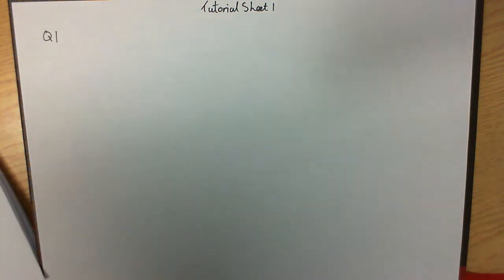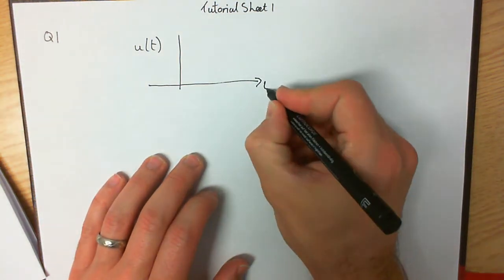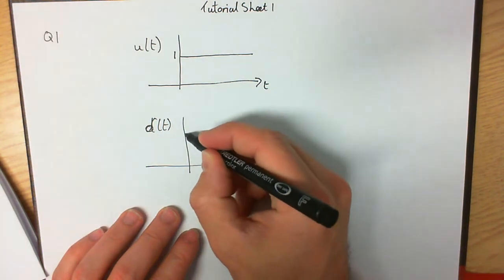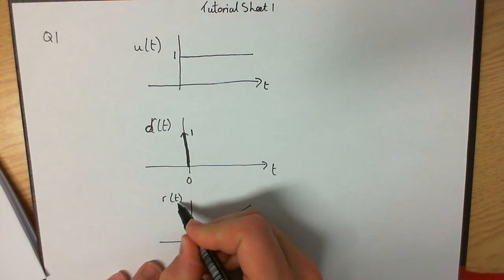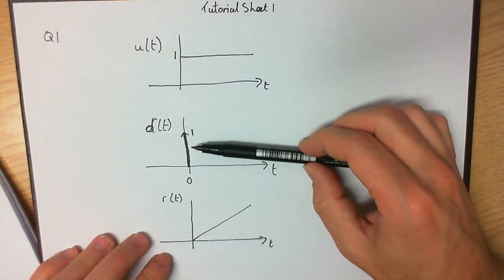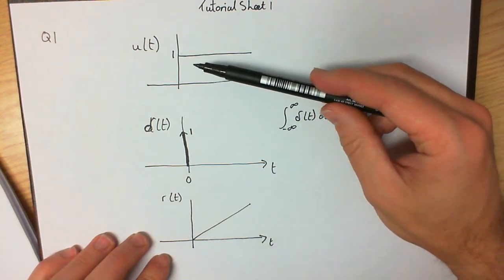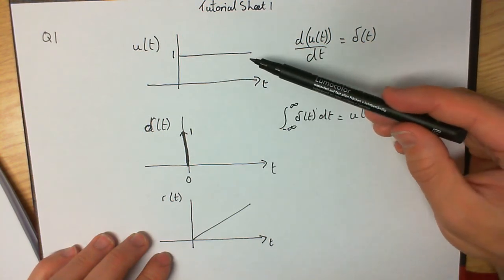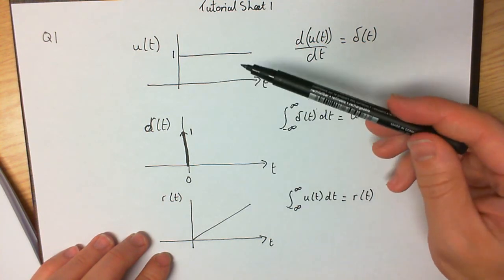EEE224/227 Tutorial sheet 1: Q1